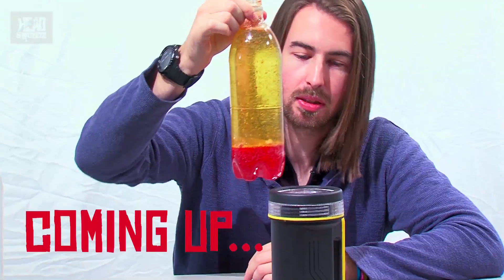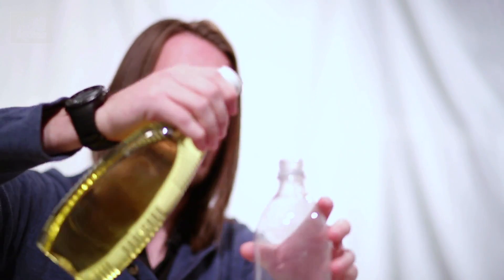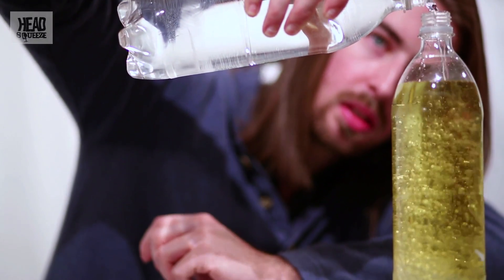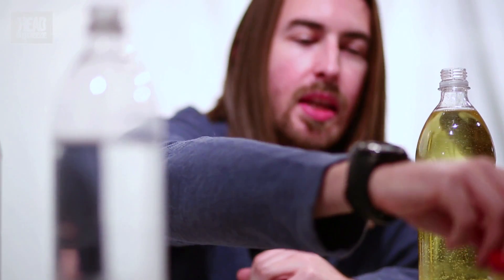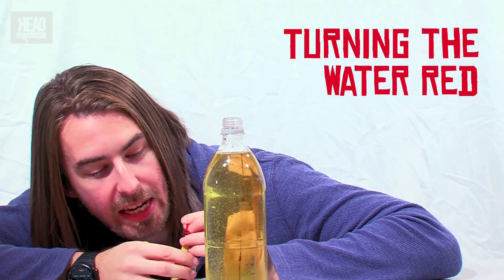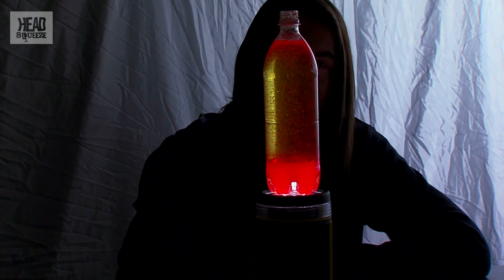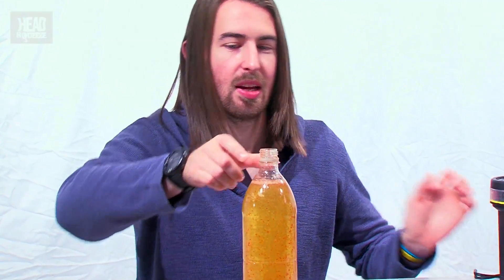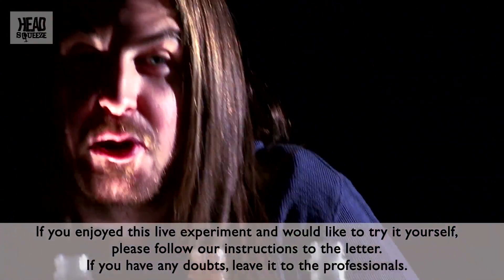Make your own lava lamp! | Live Experiments (Ep 4) | Head Squeeze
Science communicator Huw James shows us how easy it is to make a lava lamp from household objects in 5 minutes.

IMPORTANT: You will need one sober adult with a sense of scientific wonder...

RECIPE
To carry out this experiment you will need: An empty plastic bottle, water, vegetable oil, food colouring, a torch with a large headlamp, a funnel and an alka seltzer.
1. Set down some old newspaper on your work top just in case you have any spillages.
2. Get yourself an empty plastic bottle (it can be any size but we recommend a 2 litre bottle)
3. Place the funnel in your bottle
4. Now slowly fill your bottle up ?'s of the way with vegetable oil.
5. Fill up the remaining ? of the bottle with water until it reaches the narrow neck of your bottle.
6. Remove your funnel
7. Let the water settle at the bottom
8. Now pour in 10 drops of food colouring. You're free to choose your own colouring. I wouldn't advise white or yellow though (it won't look as good as red, blue, green etc).
9. Give the bottle a shake to  stir the contents
10. Dim the lights in the room
11. Now break up your alka seltzer and drop it into your lava lamp
12. Put on the bottle lid
13. Your lava lamp will now start to 'bubble'
14. Shine your torch onto your lava lamp to witness the magic unfold
15. Now sit back and enjoy your homemade lava lamp.